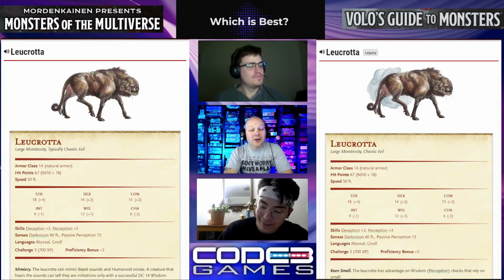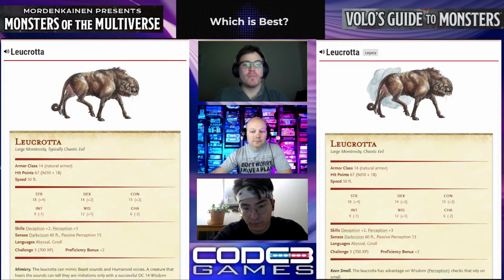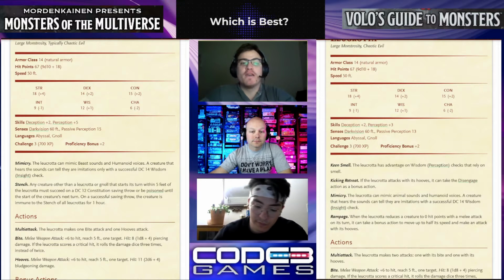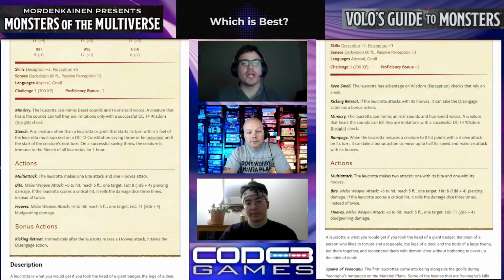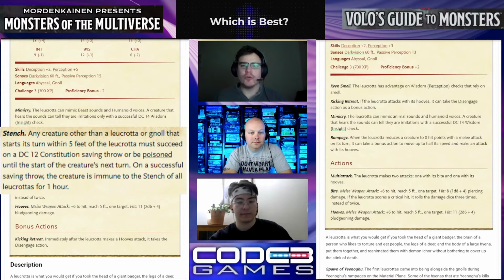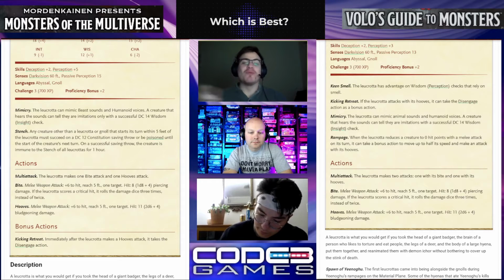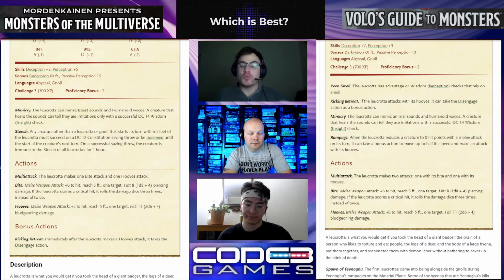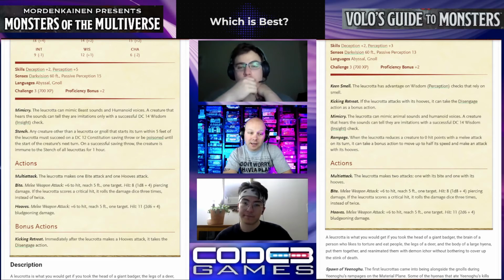Which is Best? Leucrotta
The Leucrotta from Monsters of the Multiverse or Volo's Guide to Monsters? Find out which is best to fight. Aaron, Sam, and Manny compare the new monsters and races to the Legacy versions.

Dungeons and Dragons 5th Edition
Images and website usage covered under WotC Fan Content policy.

Maps, Audio, Artwork, and Gameplay:
Virtual Tabletop: Foundry VTT
Voice Changer: VoiceMod
Music & SFX: Monument Studios
Tokens: Wizards of the Coast, HeroForge, and thefatefulforce.com
Maps: The MAD Cartographer
Still Images: Pixabay.com